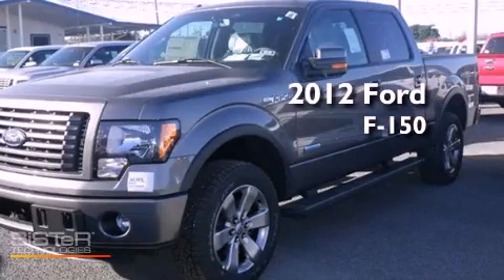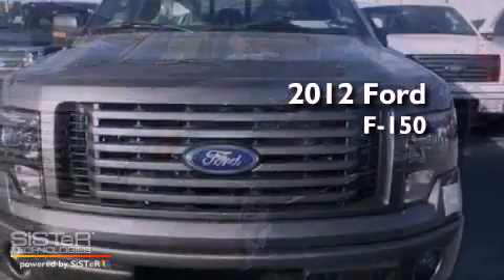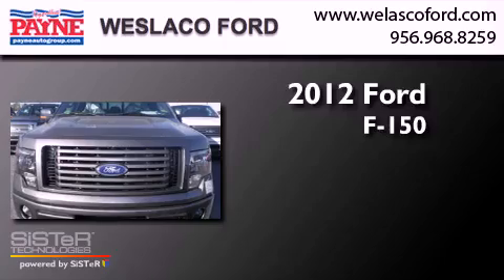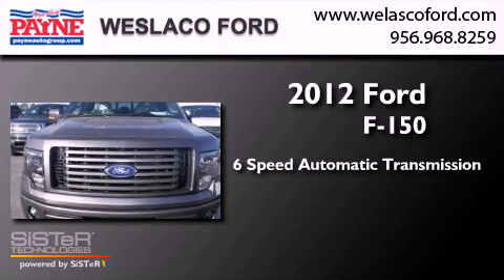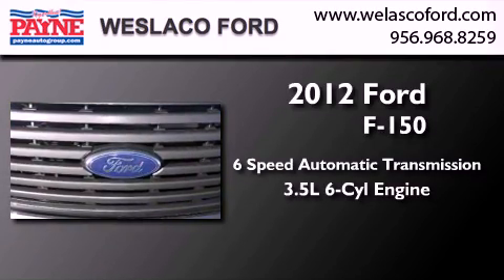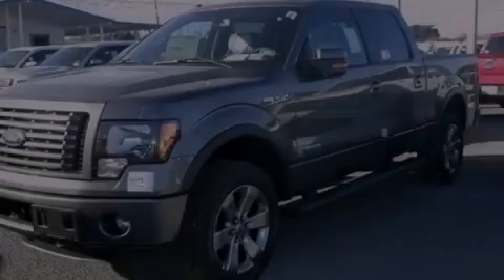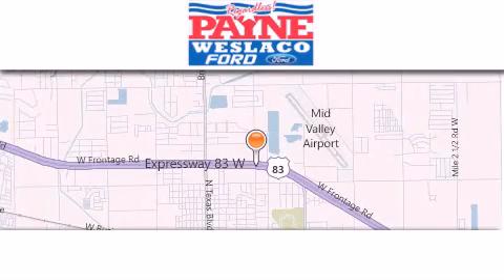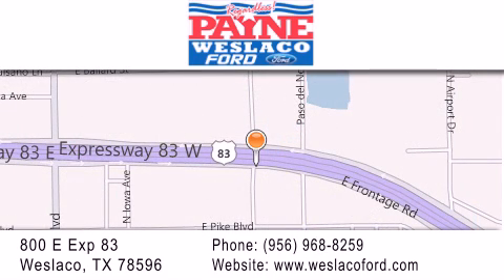2012 Ford F-150 Monterrey MEX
Year : 2012
 Make : Ford
 Model : F-150
 Engine : 3.5L V6
 Trans . : Automatic 6-Speed
 Exterior : Strling Gry Met

 Interior : Black w/FX Leather-Trimmed Bucket Seats
 Stock : FA28896

 800 E. Exp. 83